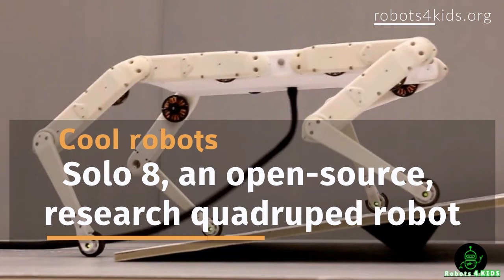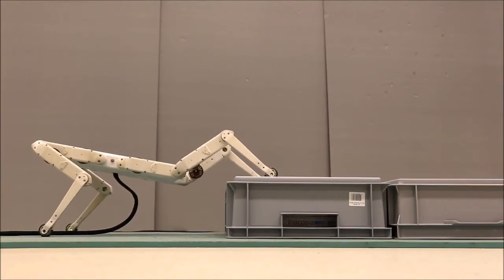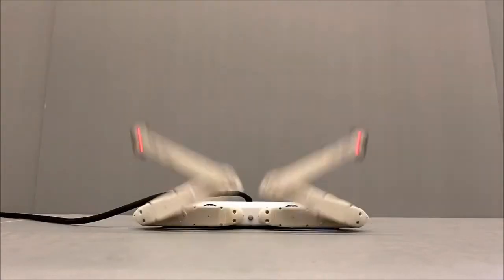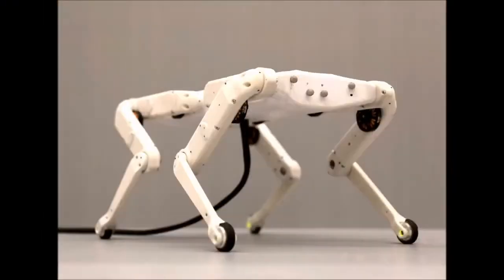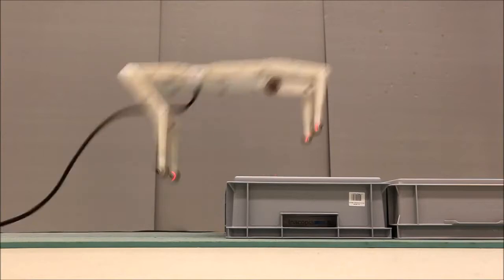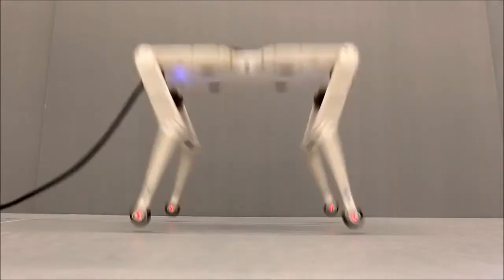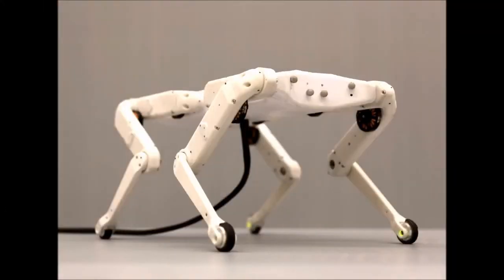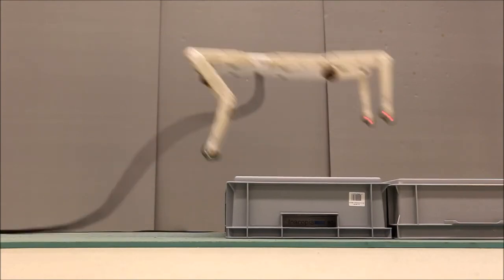Cool Robots - Solo 8, an open source quadruped robot